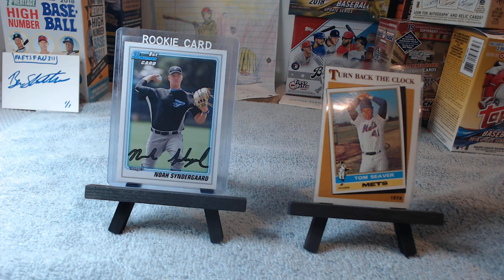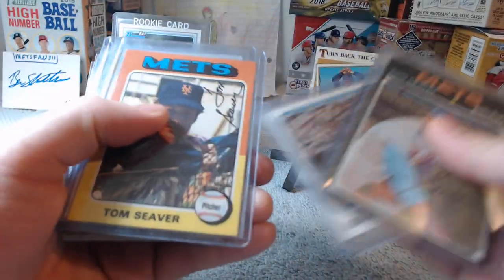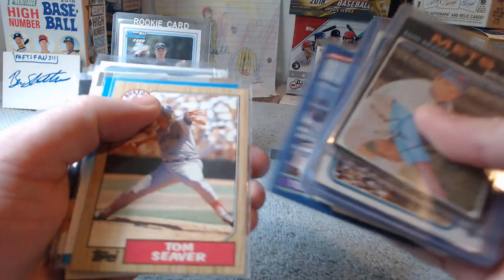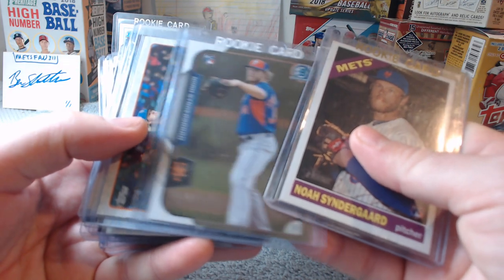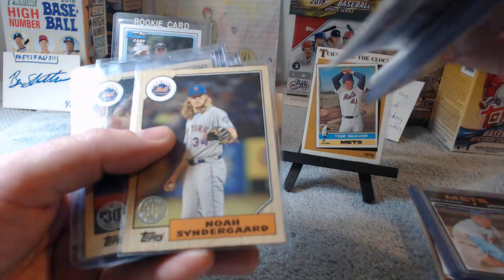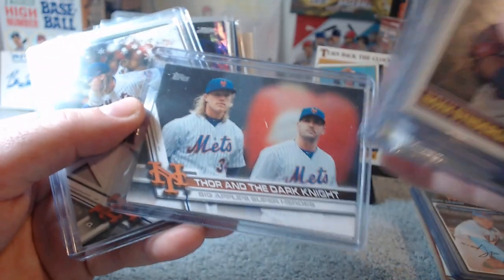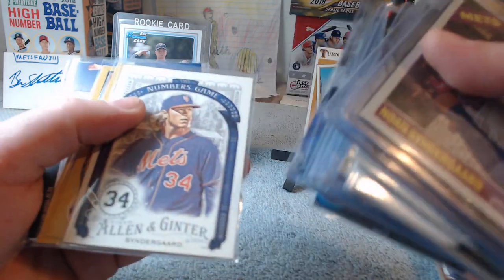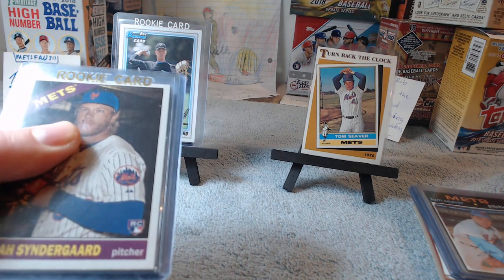My Tom Seaver and Noah Syndergaard collection.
Hi everyone.I wanted to show you my collection of who I believe is the greatest Met of all time, and of a pitcher who has the potential to be one of the greats.